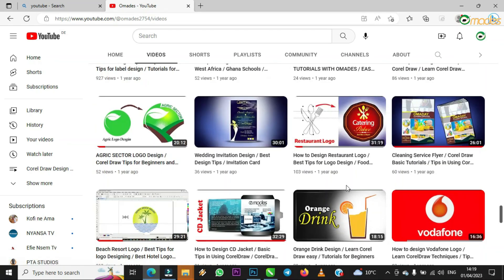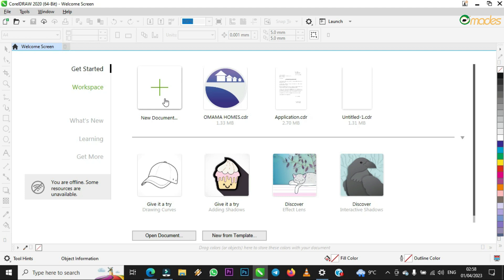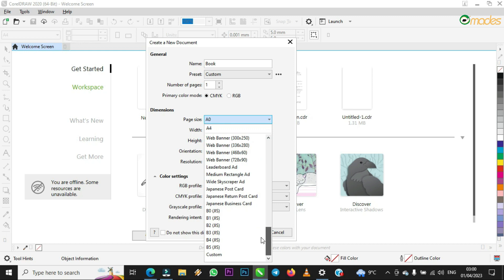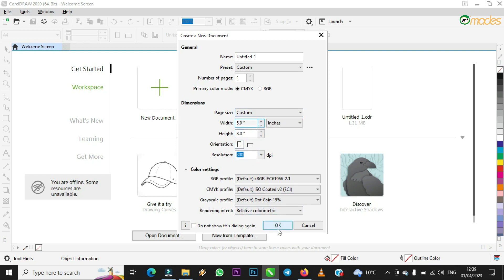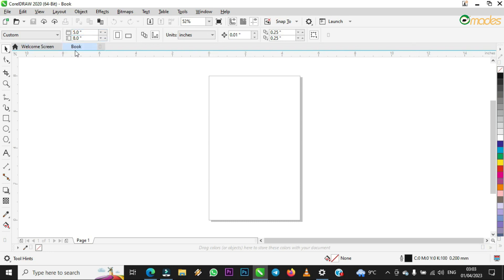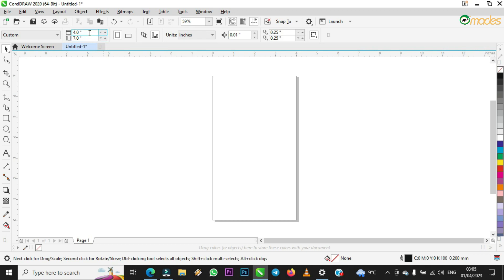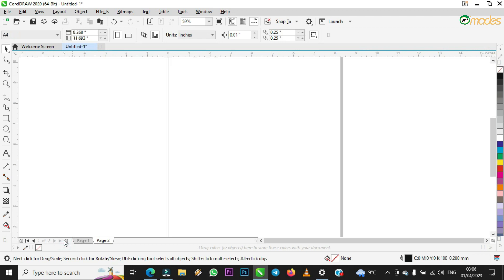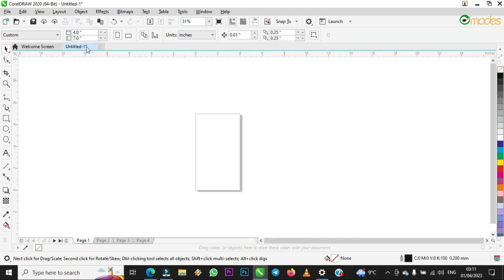How to Customise Page in Corel Draw . Corel Draw Tutorials . Tips in Corel Draw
How to Customise Page in Corel Draw

Lovely viewers this video details how to Customise your page in Corel Draw and after following the process in this video, you will be able to design Customise any page size and many more using Corel Draw.